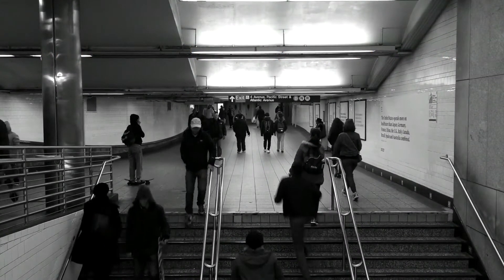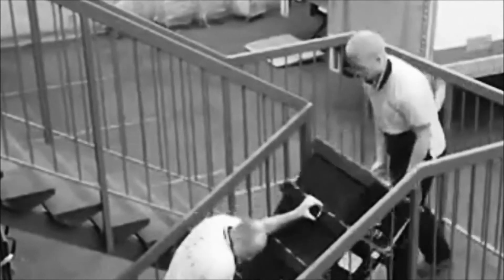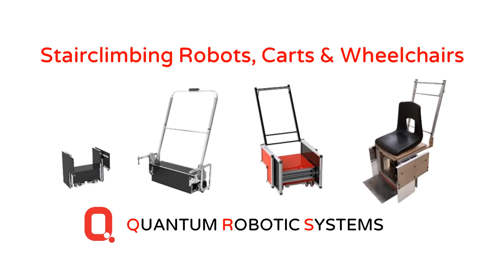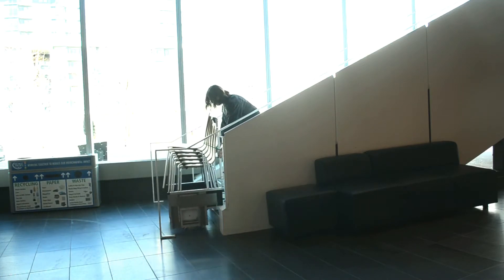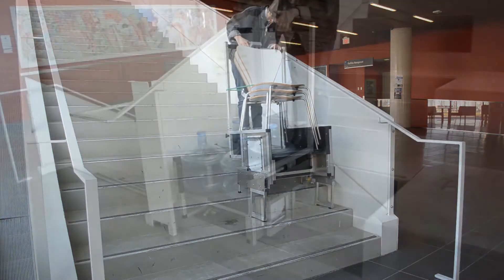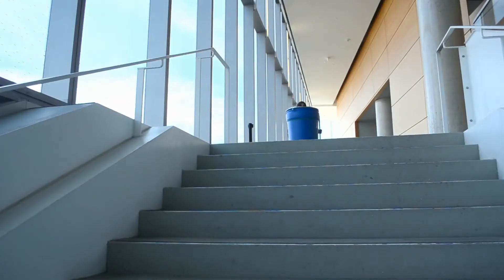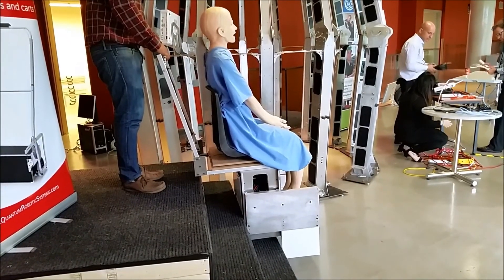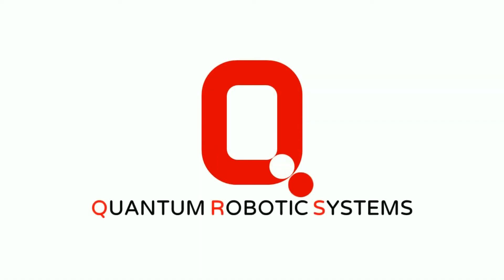Stair-Climbing Robots, Carts & Wheelchairs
An overview of our stair-climbing robot, wheelchair and material handling cart, which will allow people to climb up and down stairs in a safer, easier and faster way.